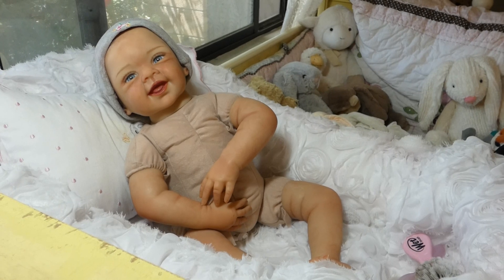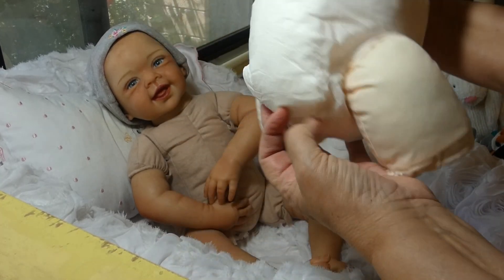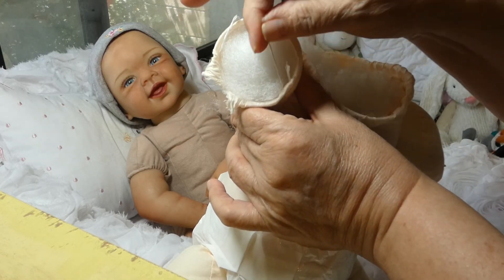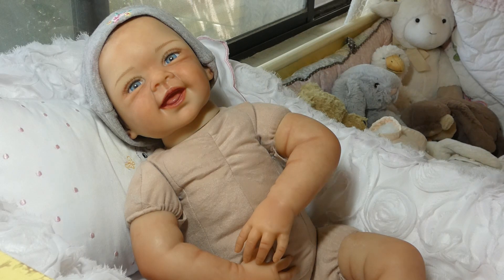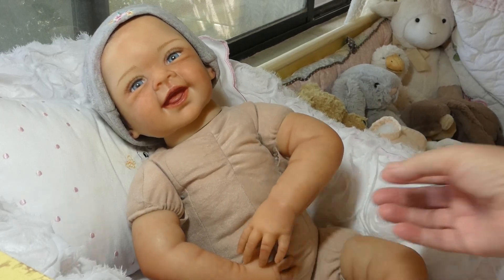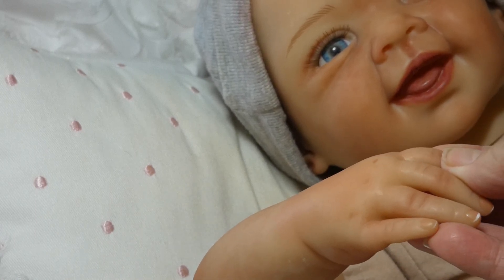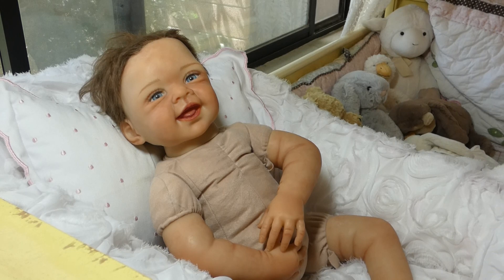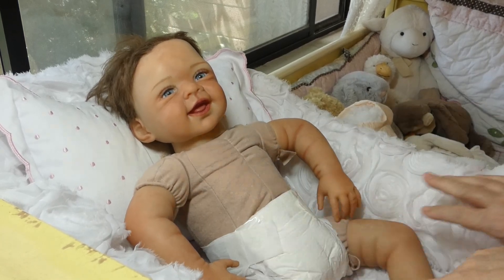Ashton Drake Pretty in Pink Rebirth process. Very Pleased with the result!!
Box opening link of Pretty and Pink

This channel content is not intended for audiences under the age of 13. Adult Doll Collector